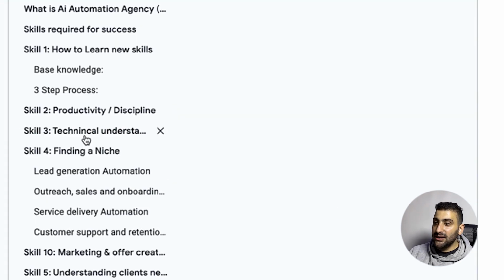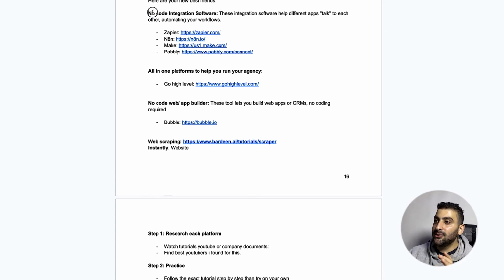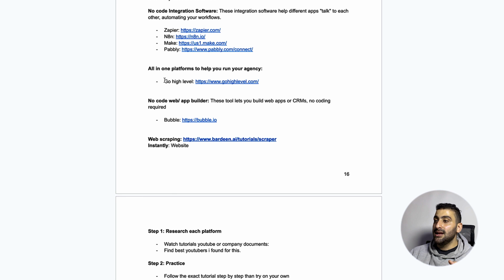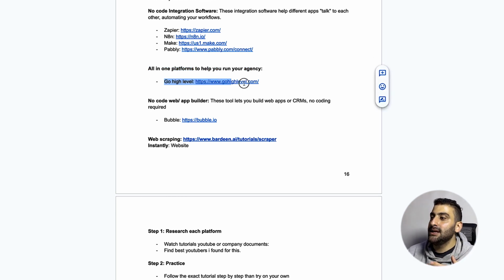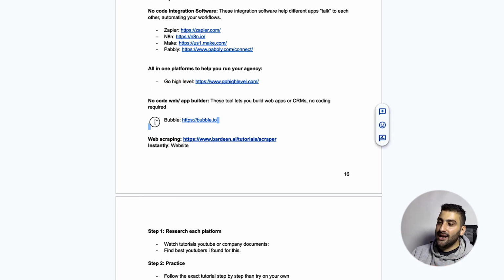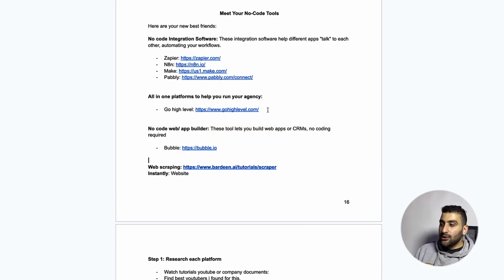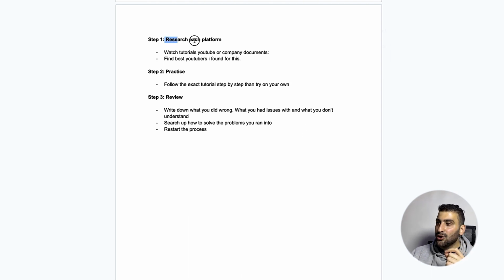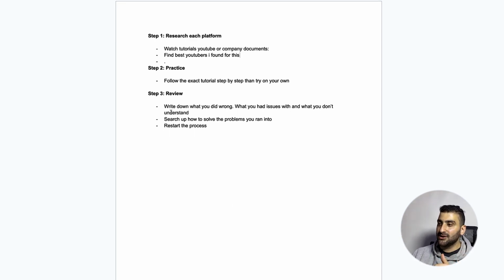Building My Ai Agency to 10k With These Tools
Ai Automation agency . In this video, we'll introduce you to the world of no-code automation tools and how they can help you automate tasks, connect different software, and even build apps without coding. We'll focus on four main tools: Bubble, Zapier, n8n, Make, and Go High Level, and walk you through each step to get you familiar with what's possible. If you're interested in AI Automation agency or Ai Business automation, this video is for you.